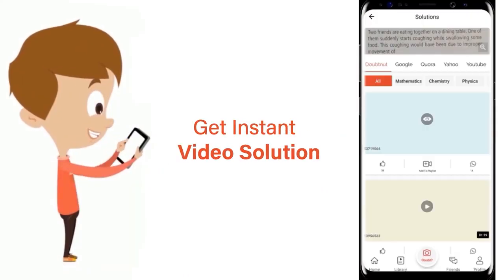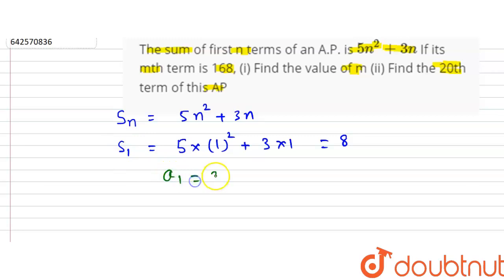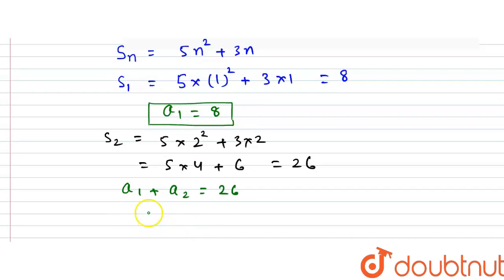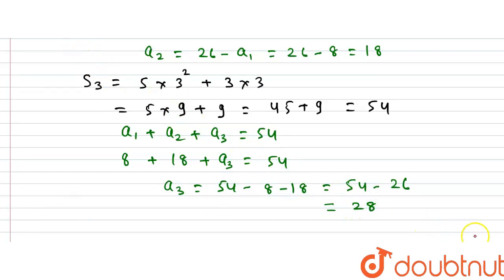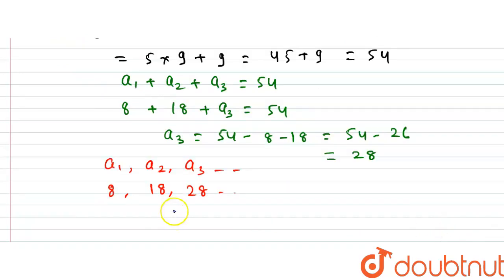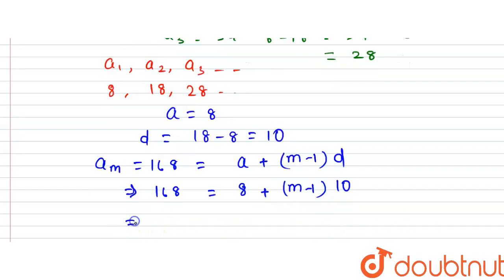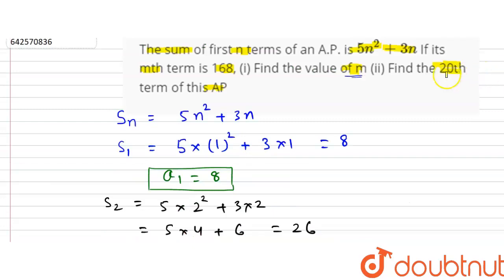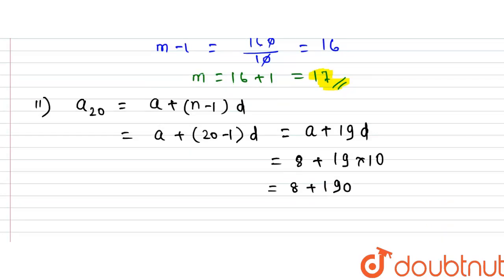The sum of first n terms of an A.P. is 5n^2+3n If its mth term is 168, (i) Find the value of m (...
The sum of first n terms of an A.P. is 5n^2+3n If its mth term is 168, (i) Find the value of m (ii) Find the 20th term of this AP
Class: 10
Subject: MATHS
Chapter: ARITHMETIC PROGRESSIONS
Board:CBSE

👉 Have Any Query? Ask Us.